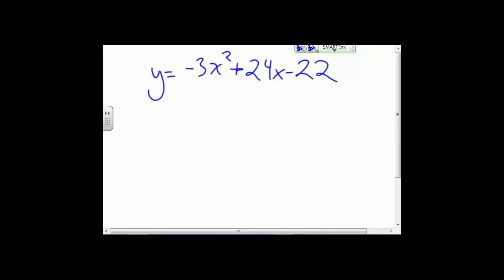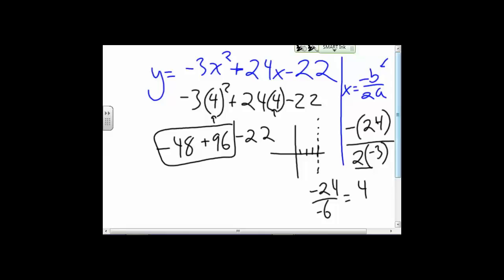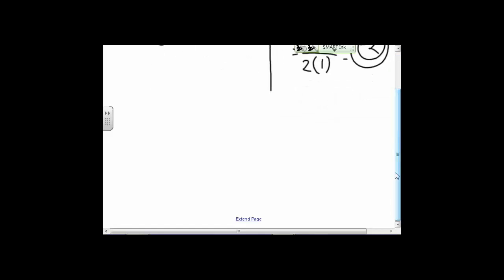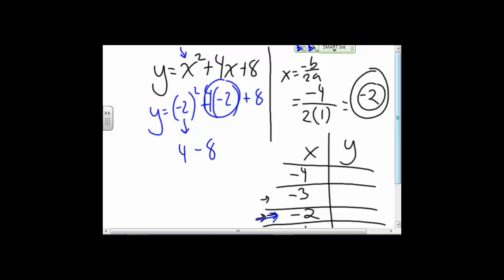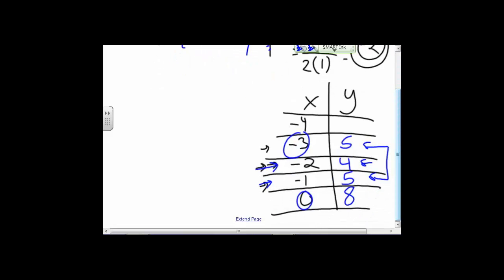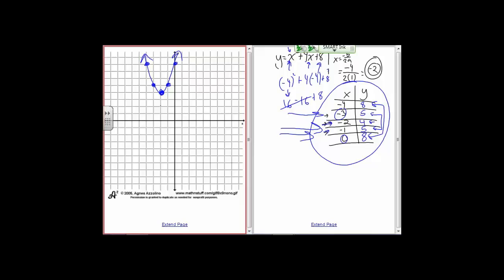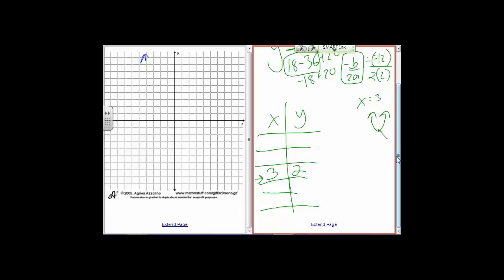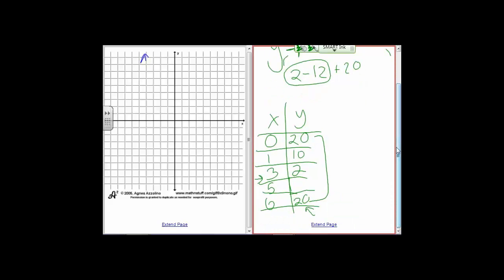Quadratics_axis of symmetry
Graphing quadratic equations, finding axis of symmetry, and the vertex